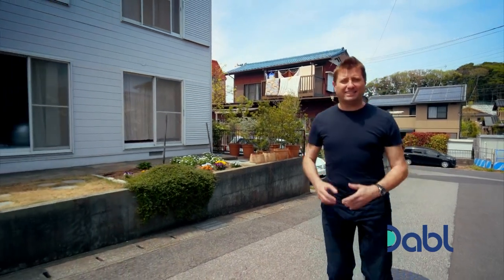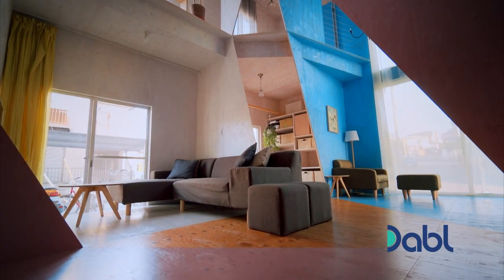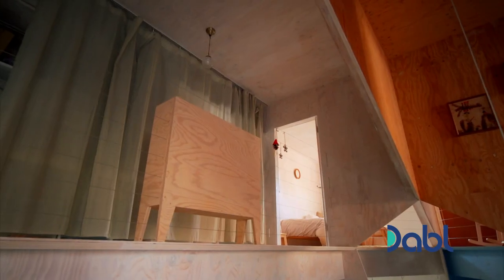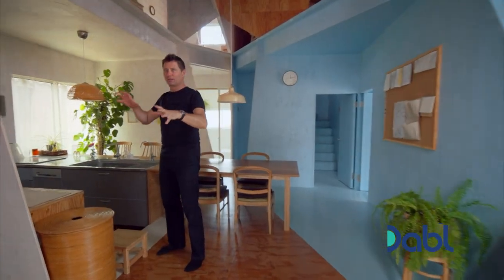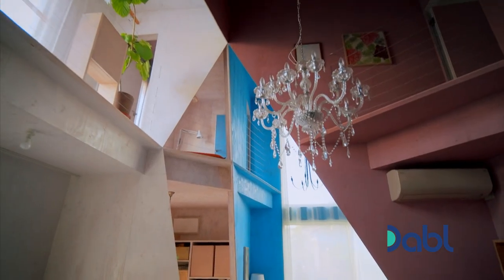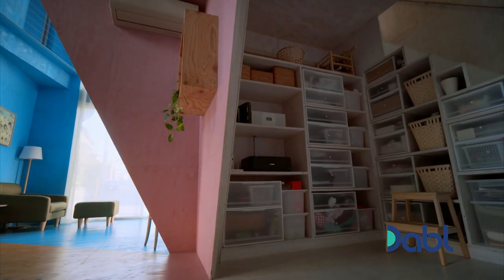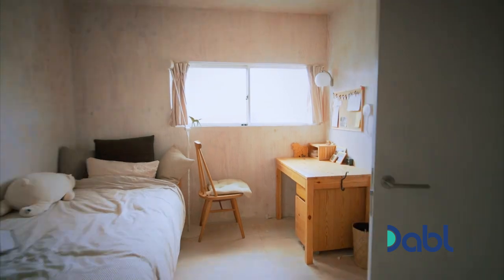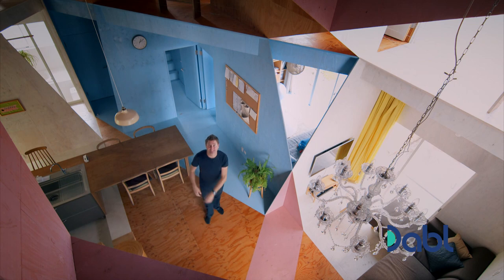This Cubist Home in Japan is an Architectural Masterpiece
George Clarke travels to Japan to check out this beautiful cubist home that will tickle your visual senses.

Watch George Clarke's Amazing Spaces, FREE on Dabl Network! for where to watch!